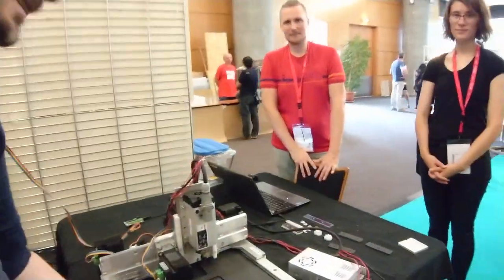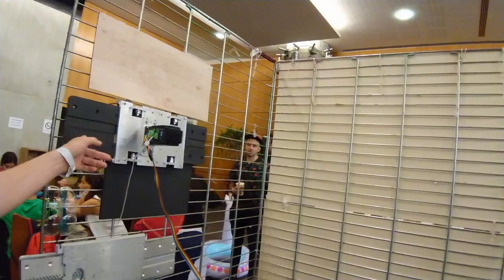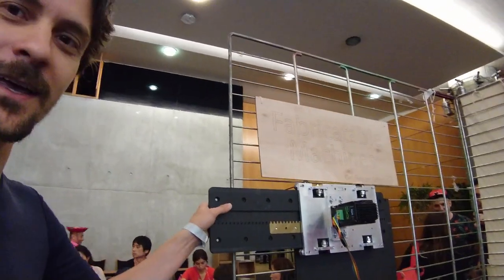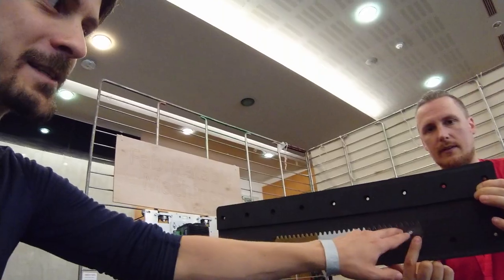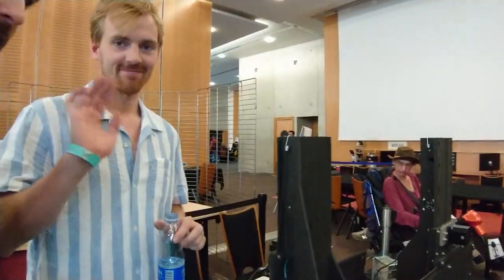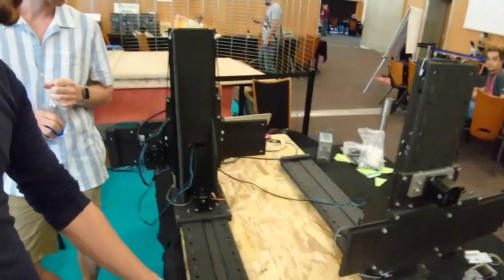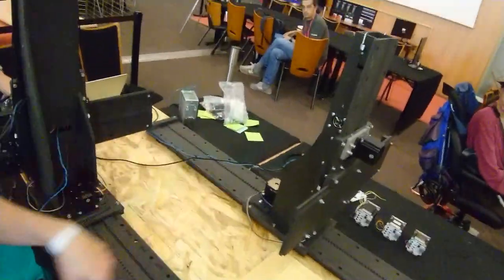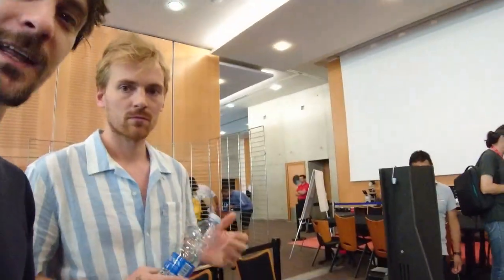Fabricatable machines team at FAB14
The fabricatable machines team demoed three different machines at the annual Fab Lab conference. This year the conference was in Toulouse, France.